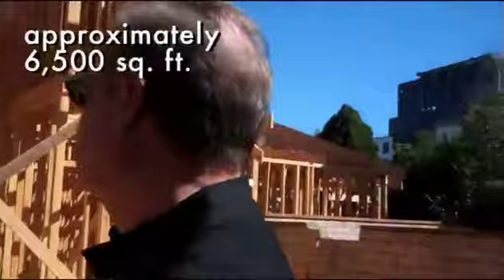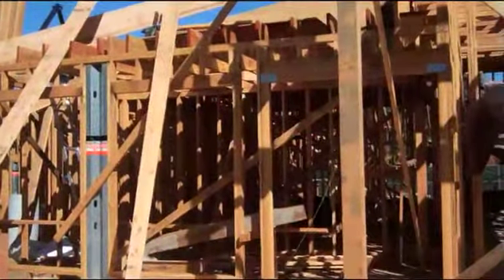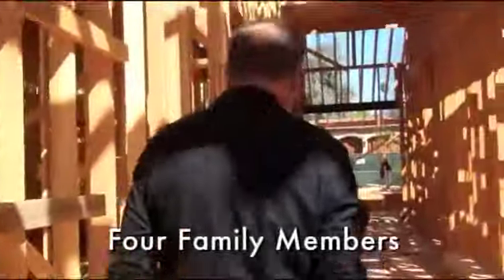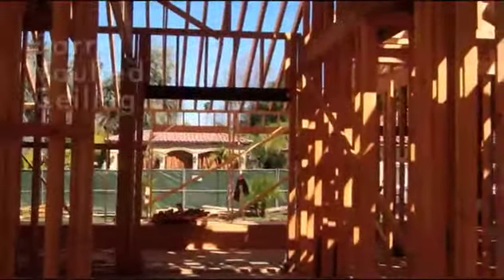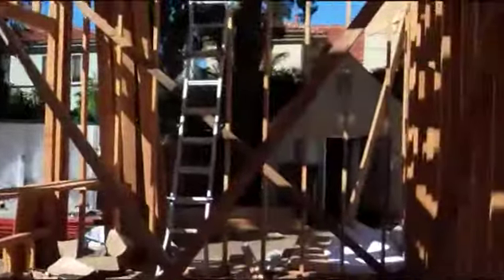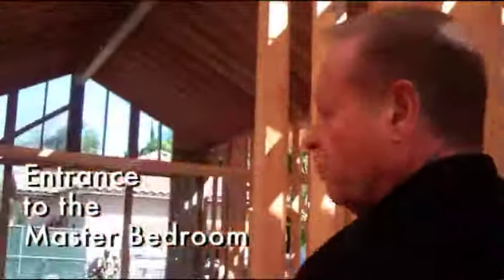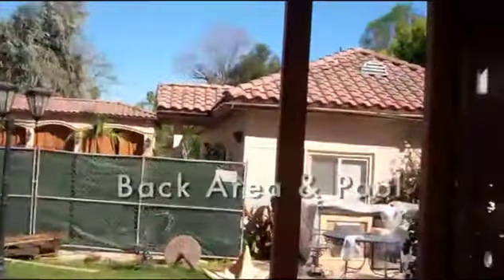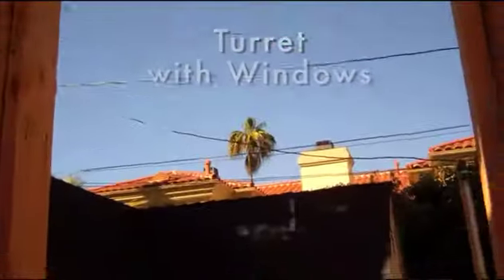California French Chateau Walkthrough : Part 2